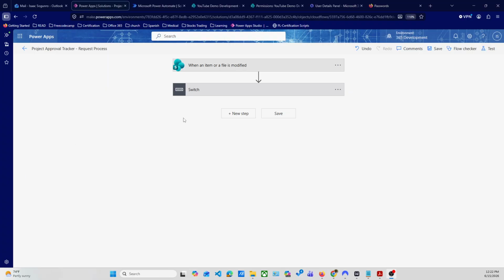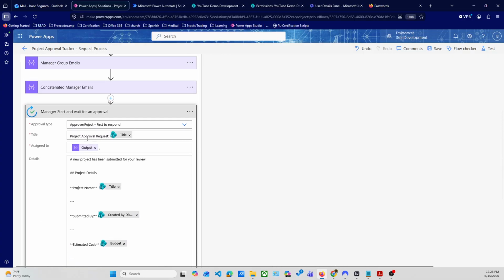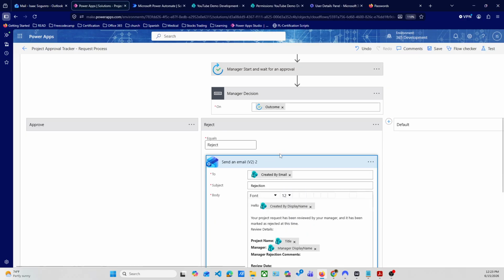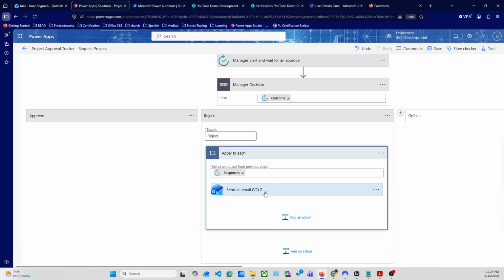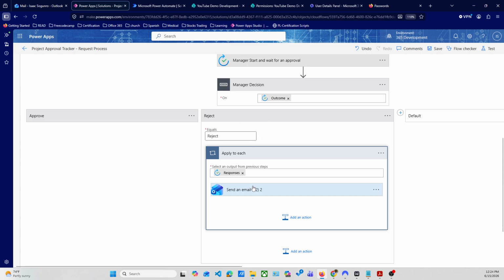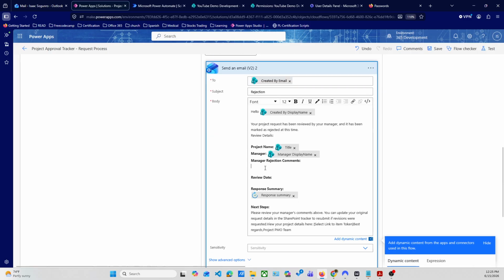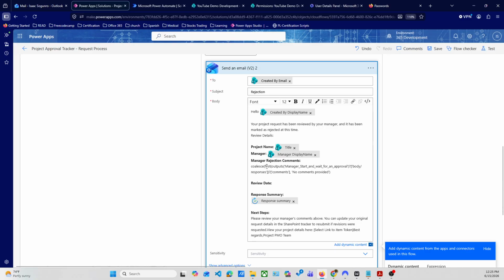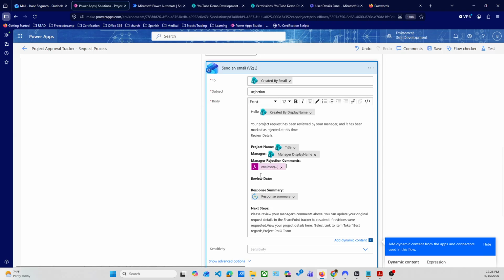How to Capture Approval Comments in Power Automate (Without the Loop!)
🔁 Ever tried to grab the comments from a Power Automate approval — and suddenly your action gets wrapped in a loop? You're not alone!
In this video, I'll show you exactly why Power Automate does this and how to capture approval comments — no confusion, no extra loops.
✅ What you'll learn:

Why the approval response fields trigger a loop
How to correctly reference comments